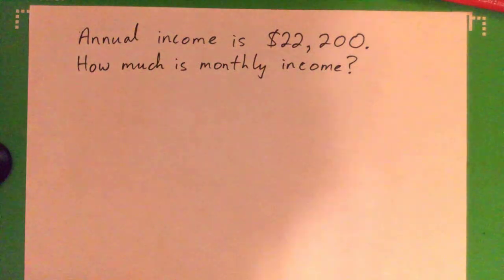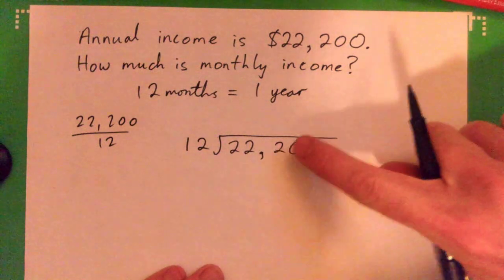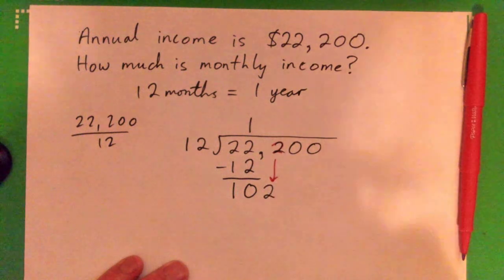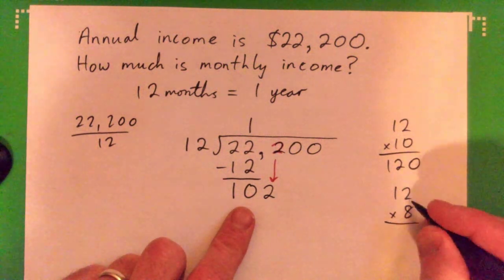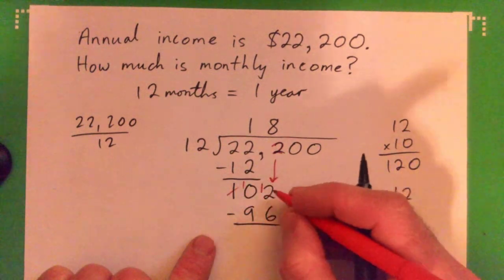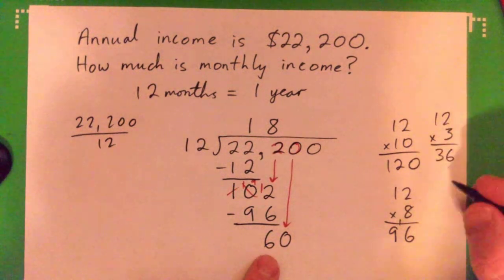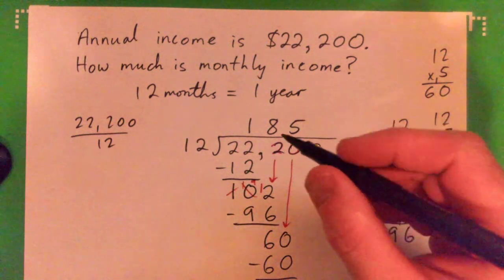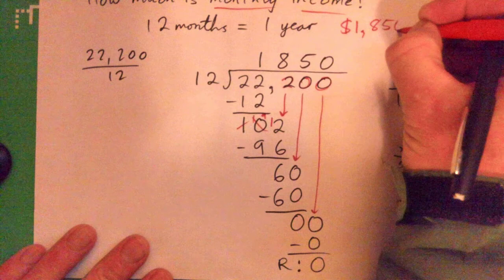If annual income is $22,200, what is monthly income?